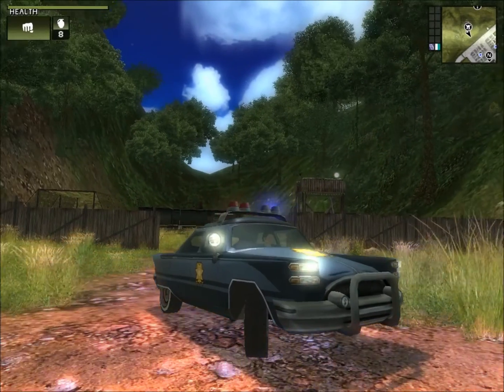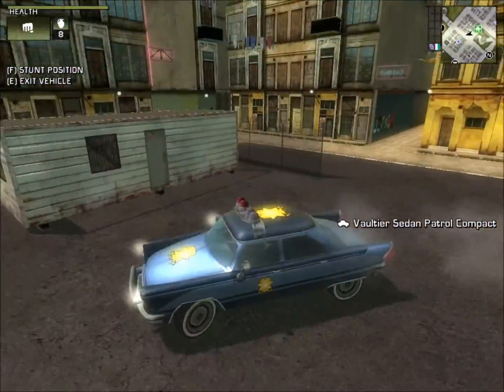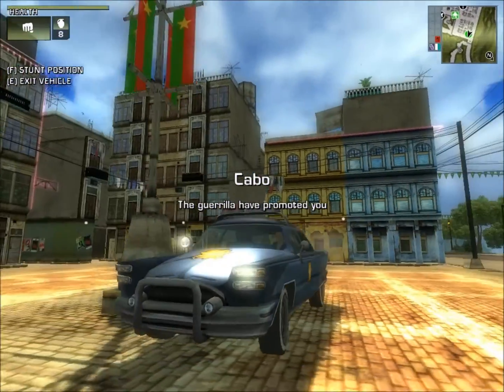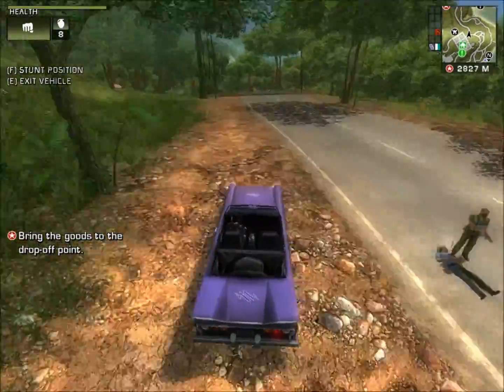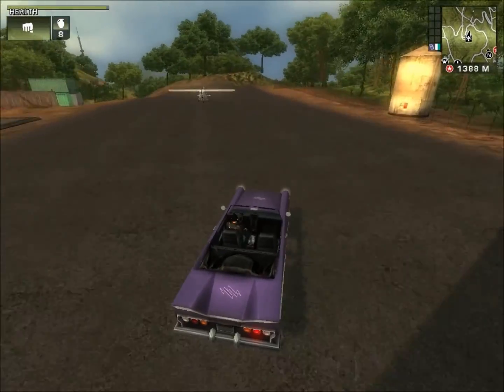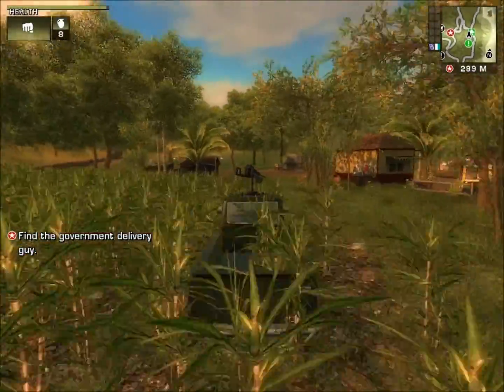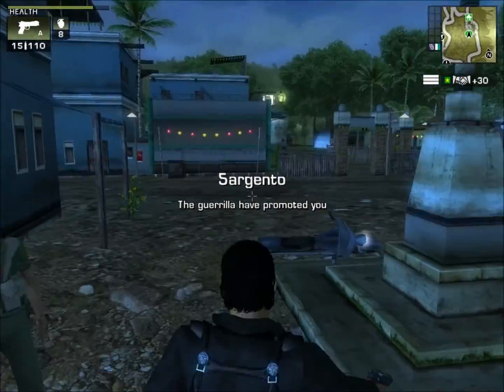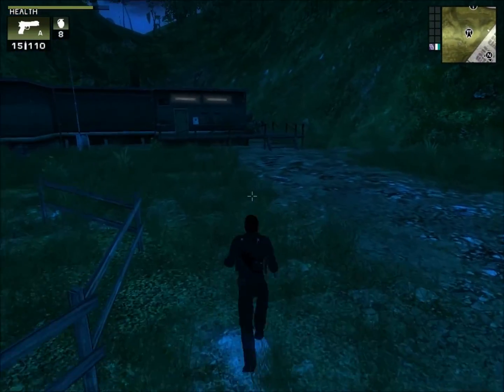Usernamehere Plays Through: Just Cause 1 Episode 7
Here we have the first episode of Usernamehere Plays Through Just Cause 1 that involves sidemissions! These are going to be fun, and sidemissions are also always fun. Sometimes.